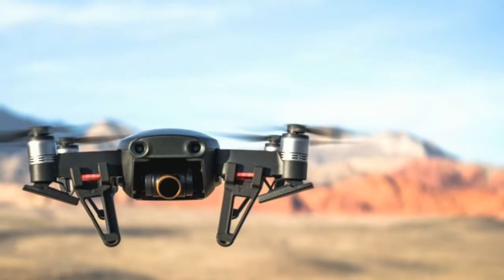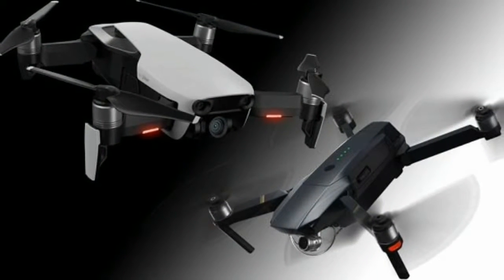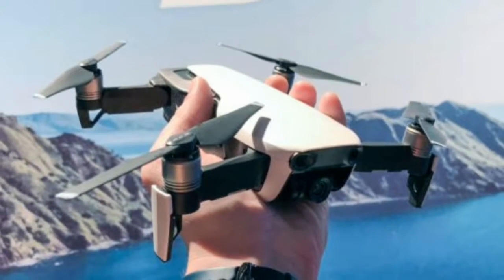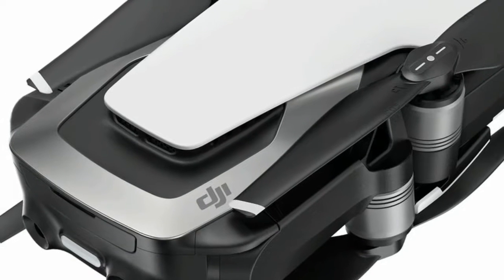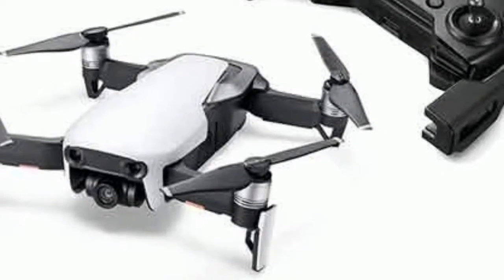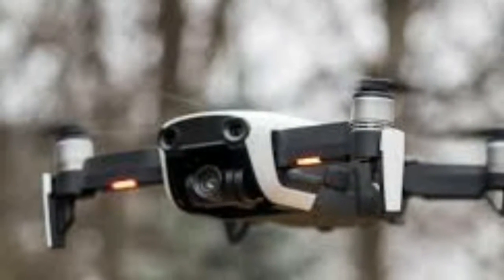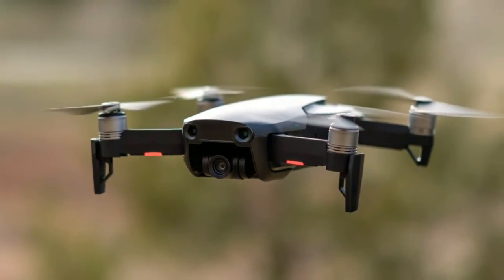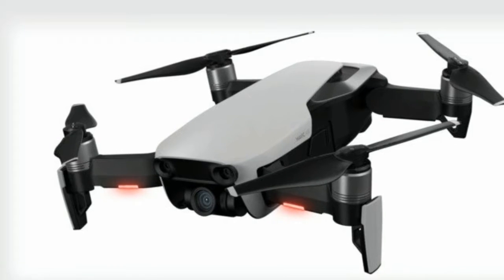‌Dji Mavic Air Introduction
ABC TECHNO